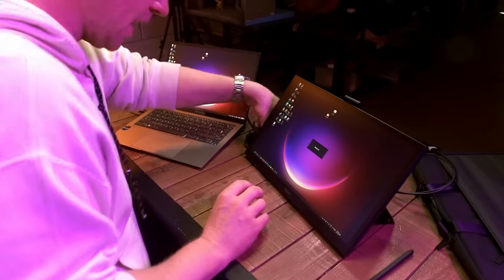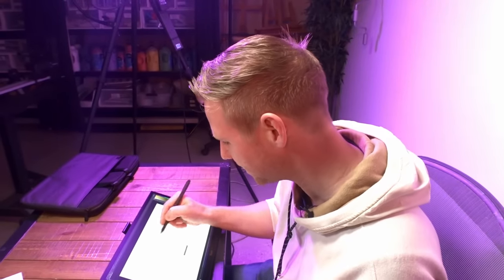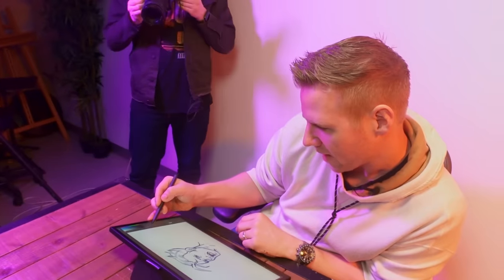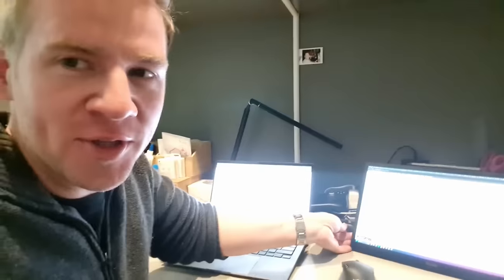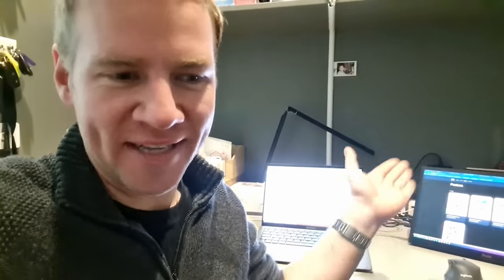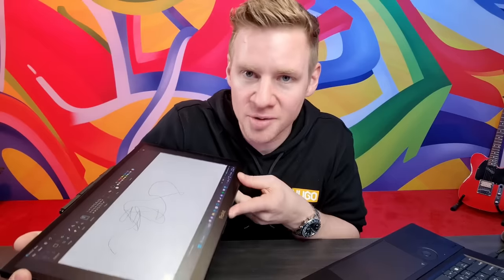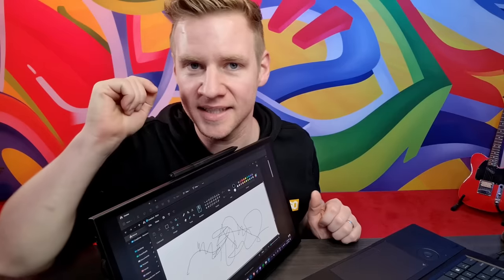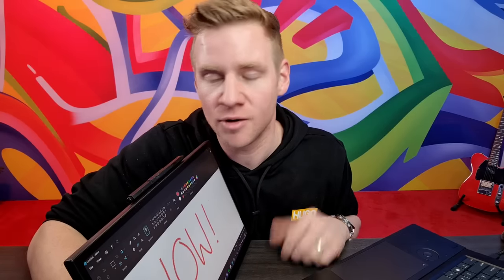The Easiest Digital Tablet I've Ever Used??!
MORE OF ME! - Follow/Sub ↴